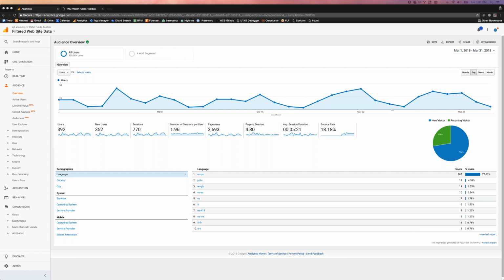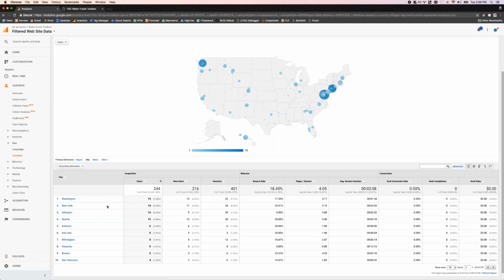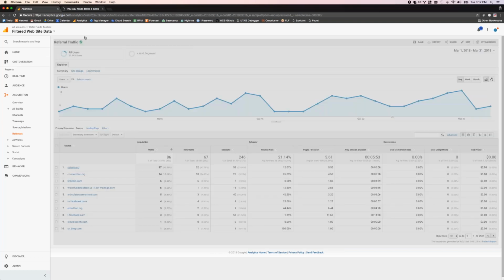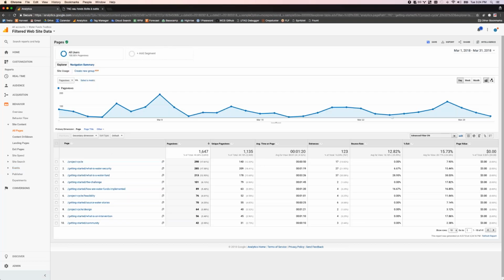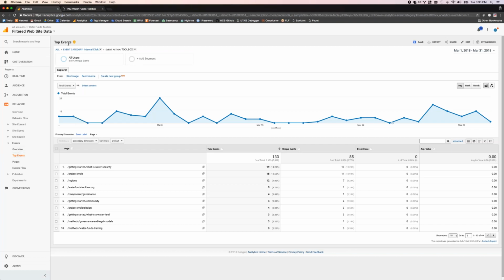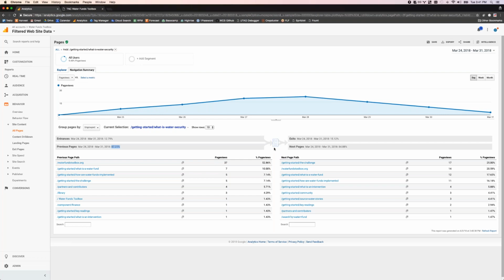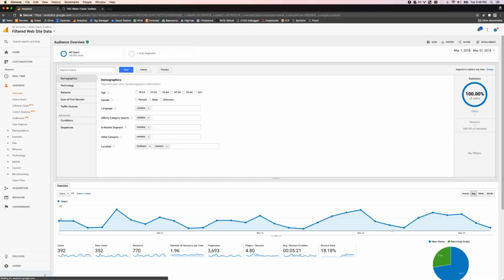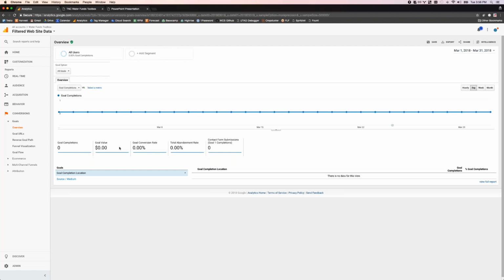TNC GA Training 2018 04 03